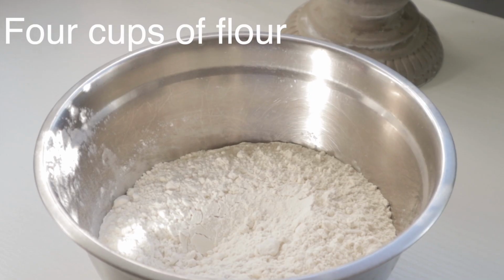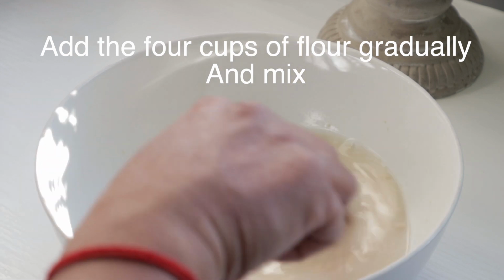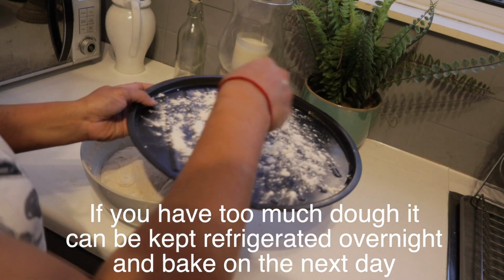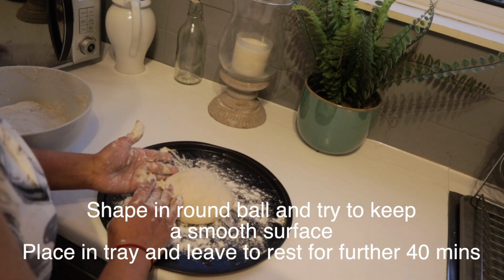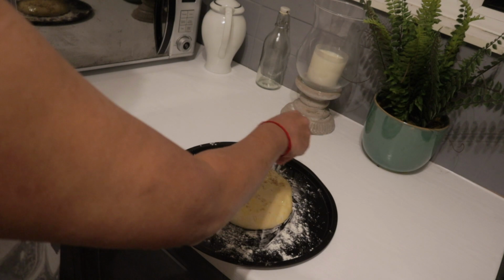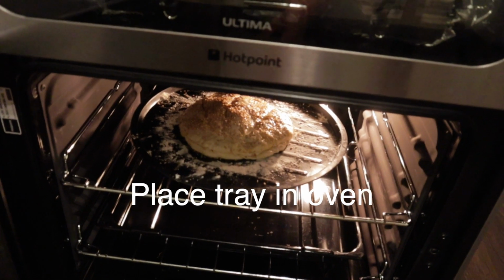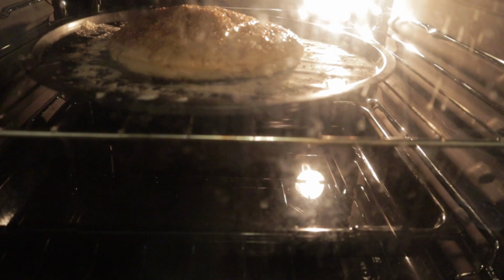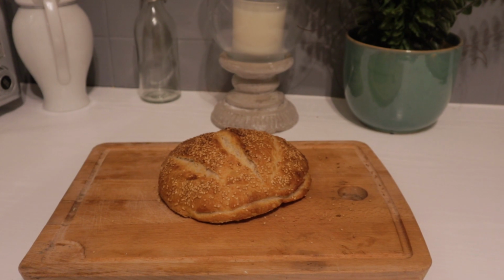Kitchen|101 How to Make Artisan|Rustic Bread At Home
Hello everyone, the situation of lockdown that we are in at the moment has forced all of us to cook and bake at home. We are also trying new skills in the kitchen which I am loving to be honest. Baking this bread has been one of those attempts and it turned out to be beautiful. Tastes lovely and looks amazing. It has different stages in the baking process but trust me it is very simple...please try it, if I can do it so can you!